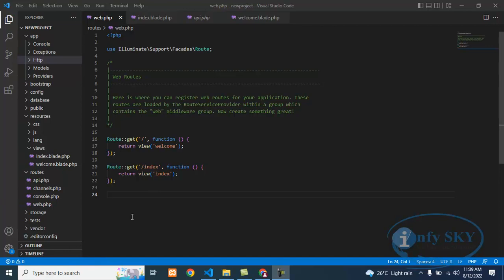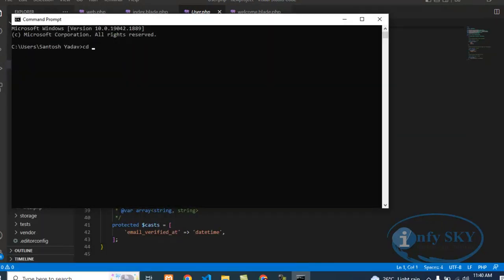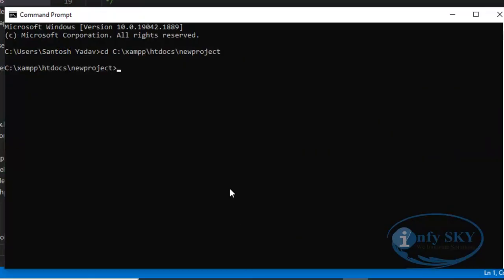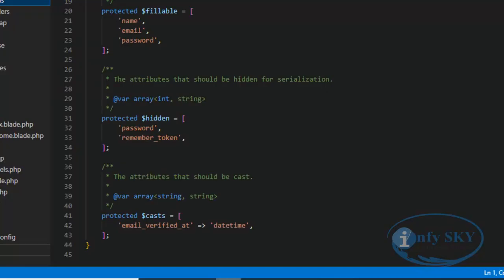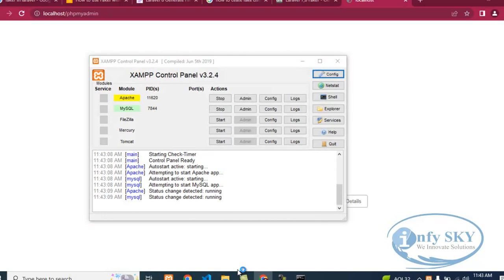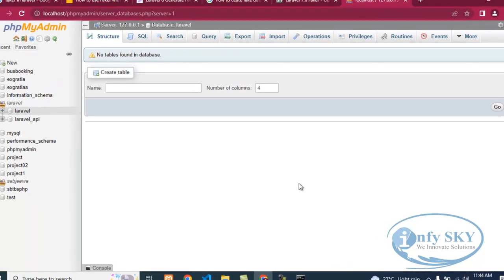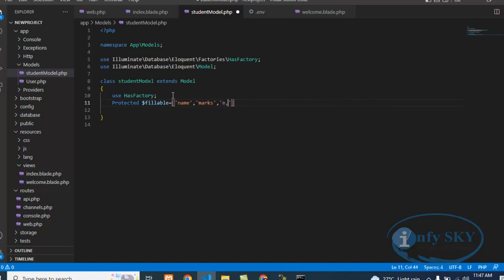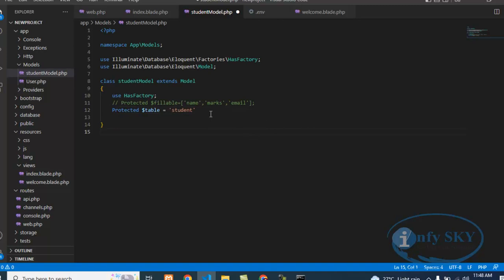Laravel Model | Laravel View Model | Laravel 8 Model | Models in laravel from scratch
In this video you will learn about Models in laravel.